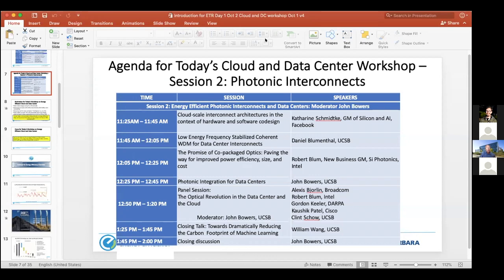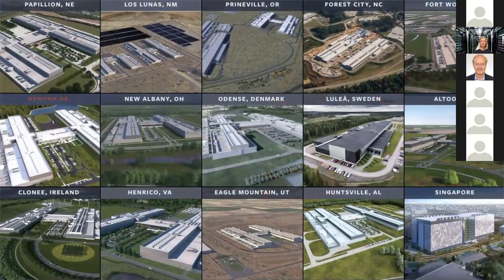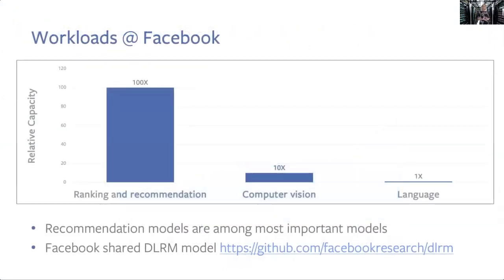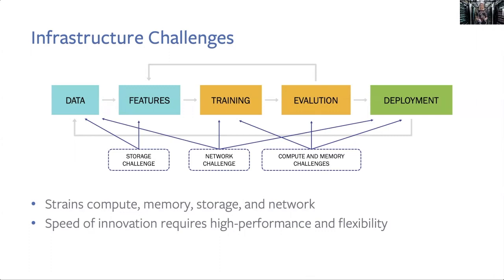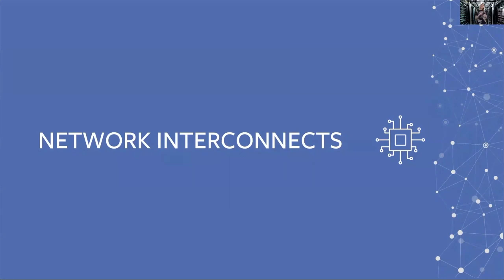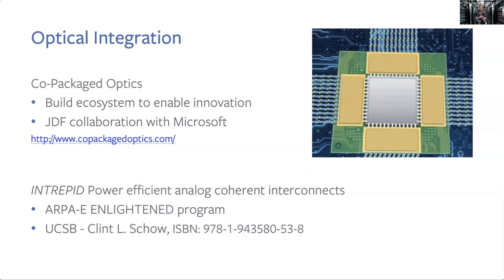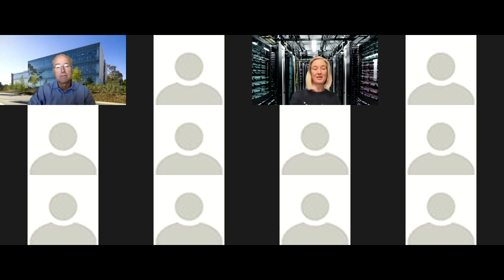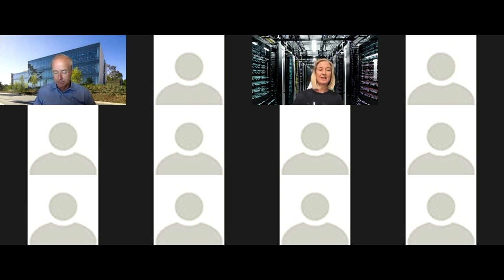Cloud-Scale Interconnect Architectures in the Context of Hardware and Software Codesign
UCSB Institute for Energy Efficiency's Emerging Technologies Review (Day 1)
October 2, 2020 - Virtual Zoom Event
Speaker: Katharine Schmidtke, Facebook